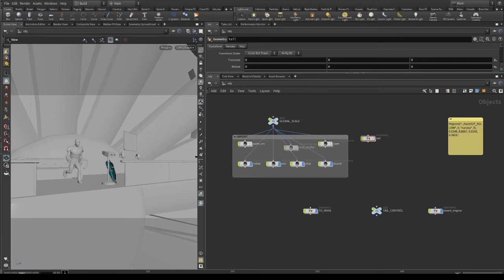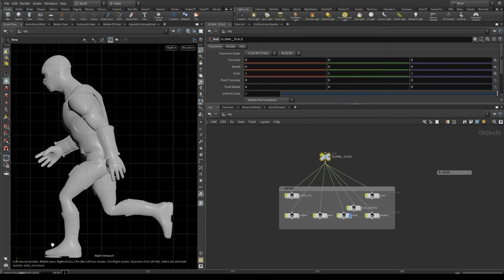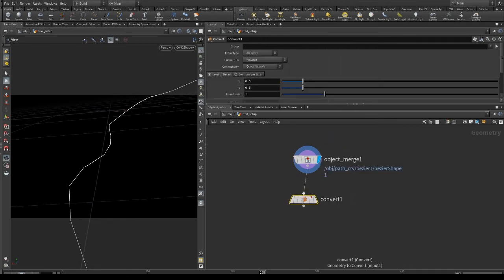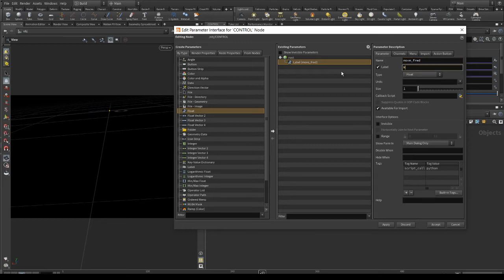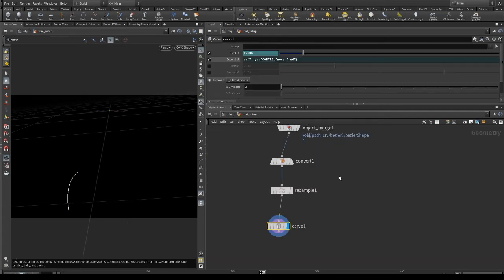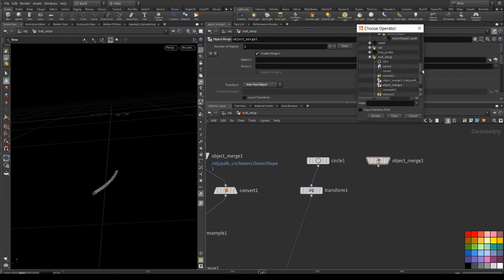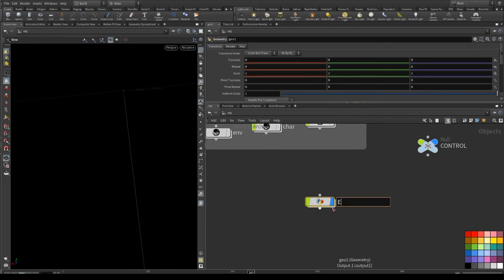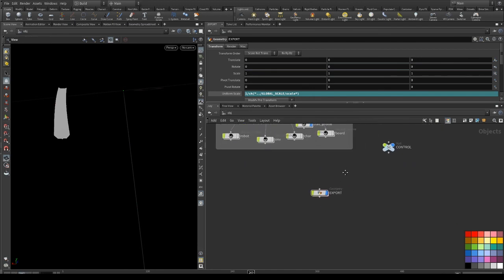houdini connects part 01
Tail, carve node, sweep node, animate along the curve, connect attributes